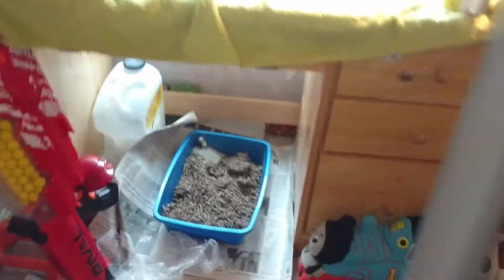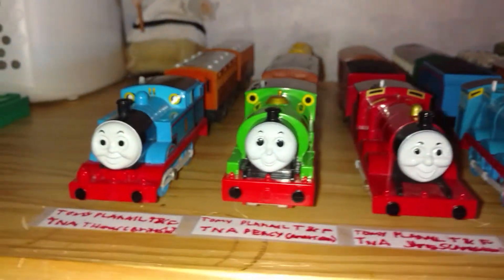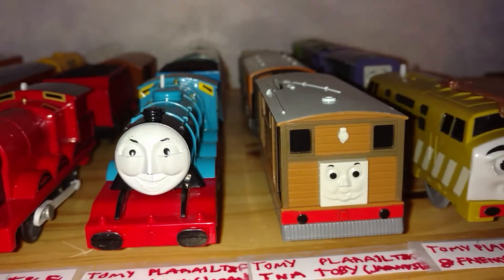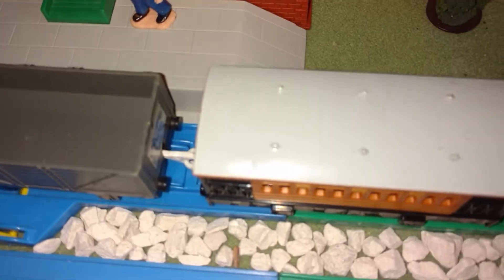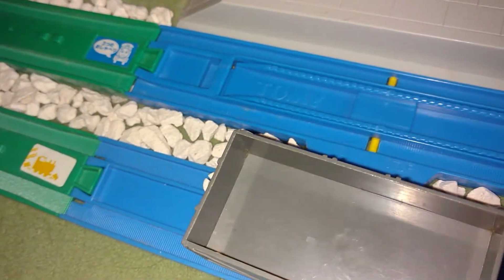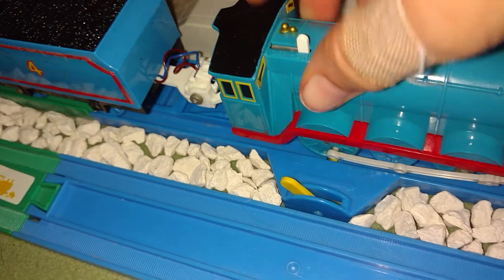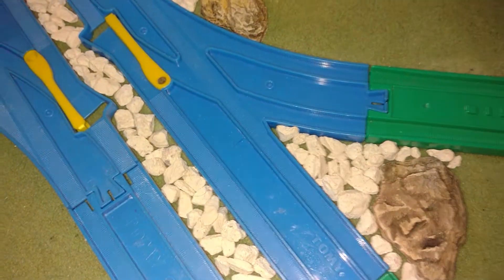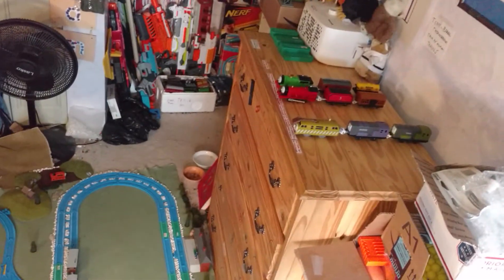TnA Extravaganza!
Plarail2018

As soon as I said those last words at the end, I said thats it for now, cya but it didn't get in the video, so now ya know! cya! hope you enjoyed!